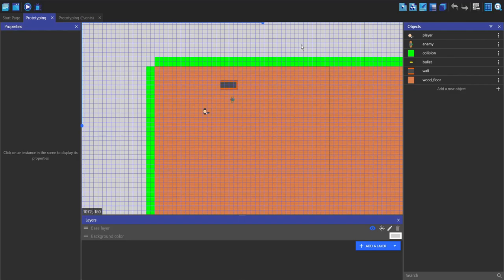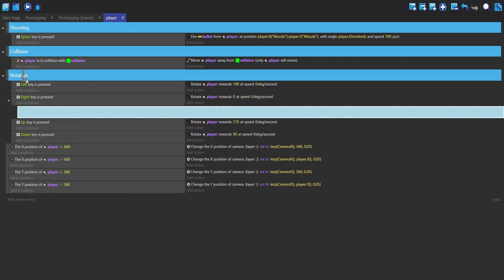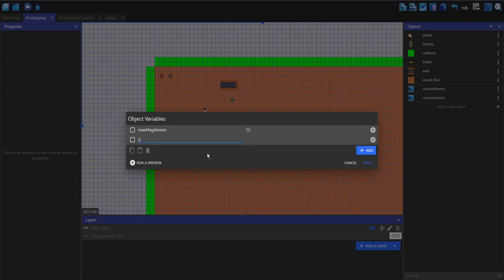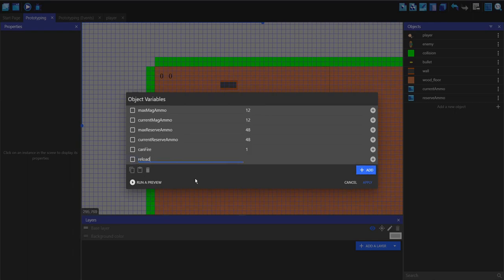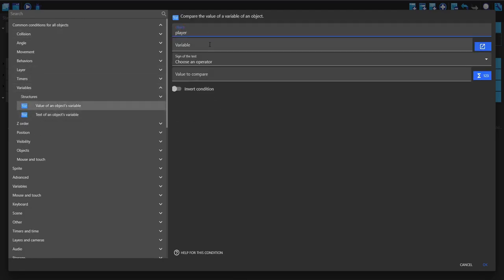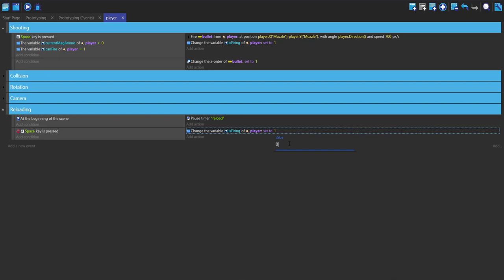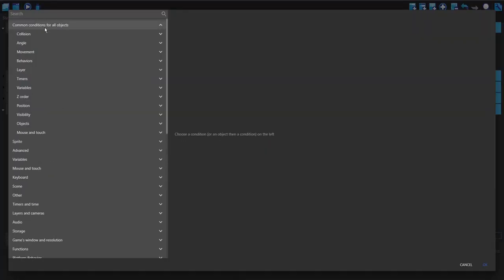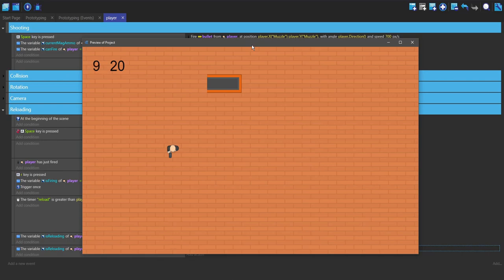Top Down Shooter Tutorial #5 | Ammo and reloading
Not super easy to understand, but I hope you do after this video. Sure took me some time to wrap my head around it.